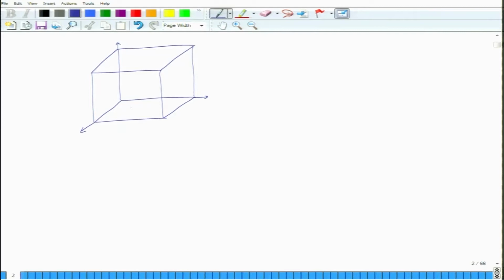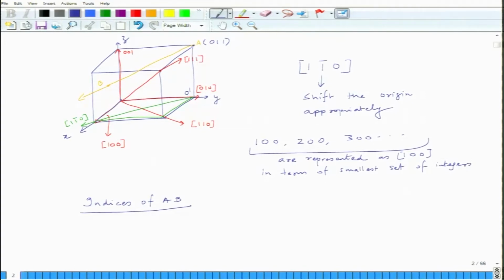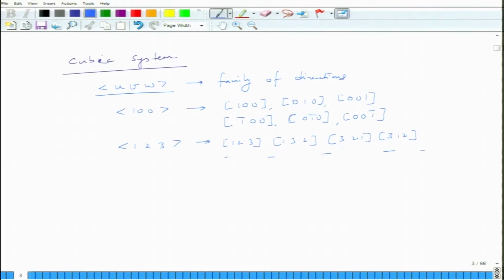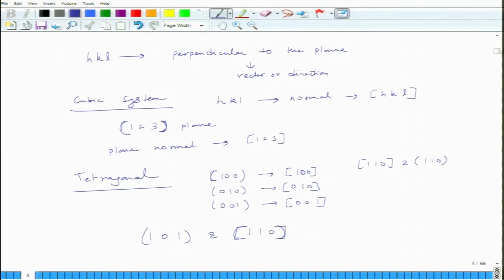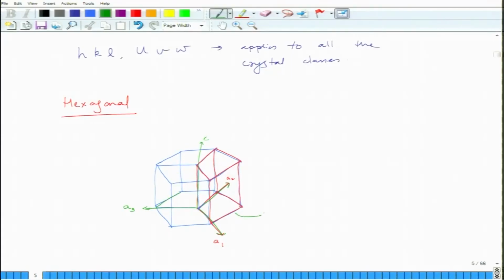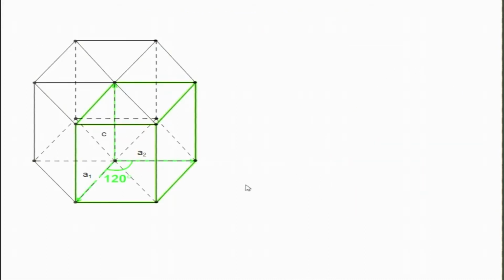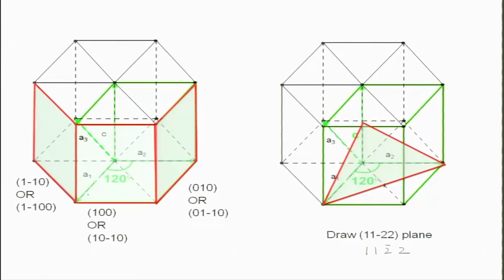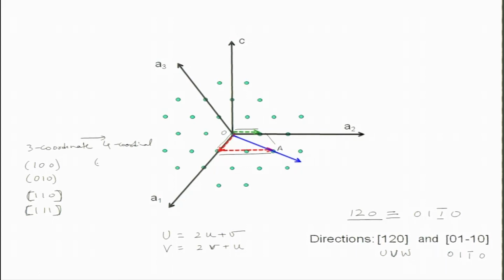Displacement Analysis: constrained mechanism â€“ III: Lecture-12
Course: Mechanism and Robot Kinematics